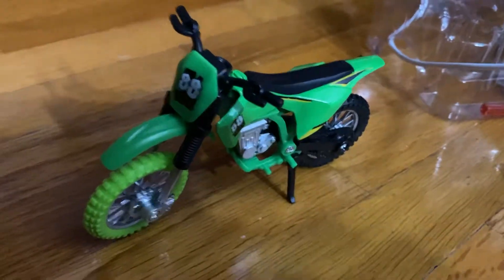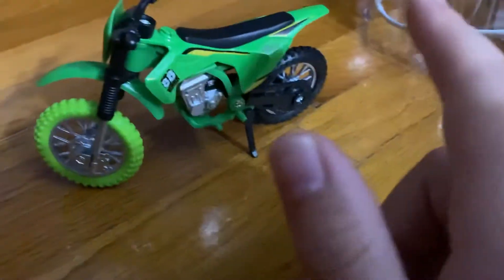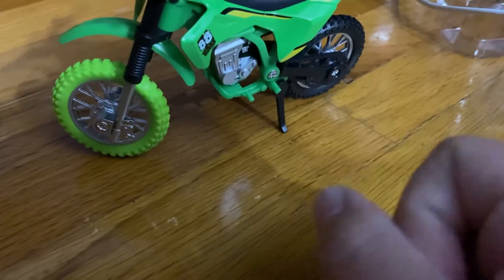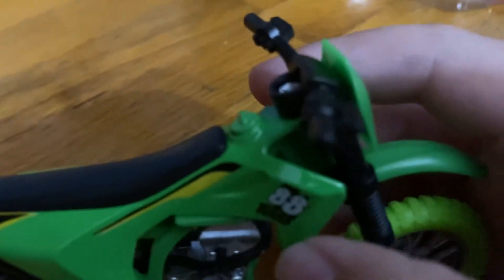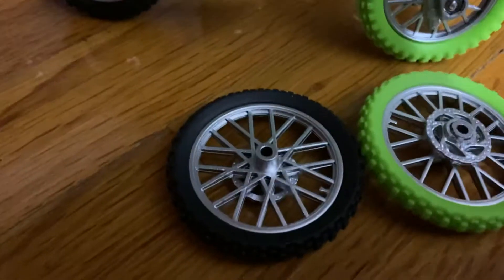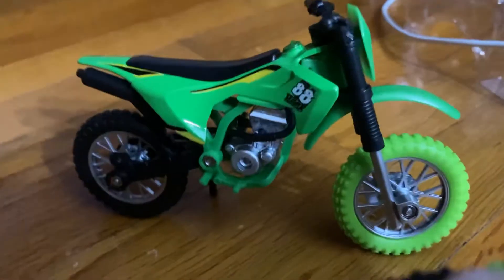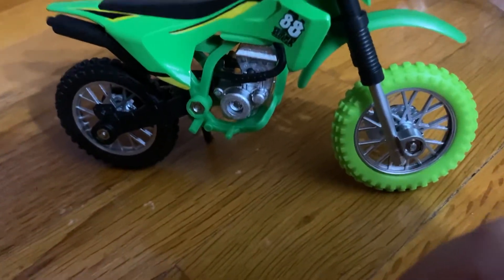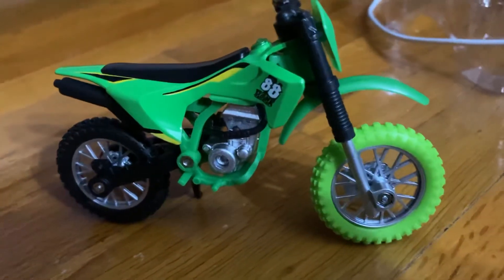The new dirt bike